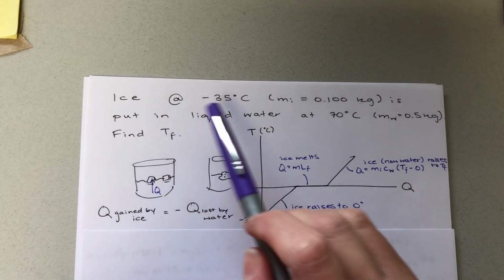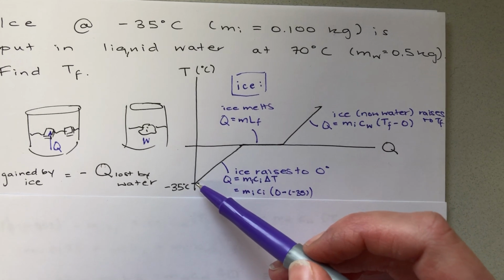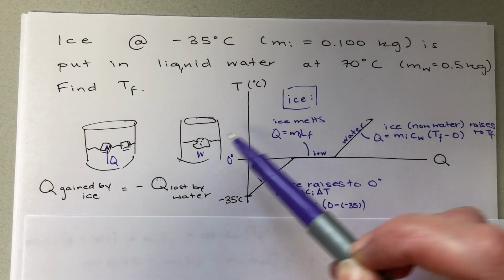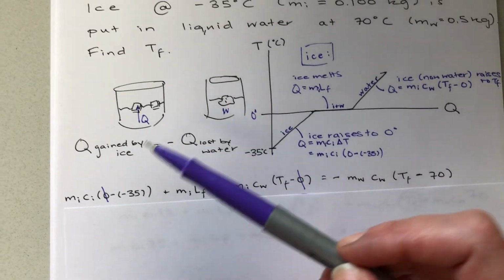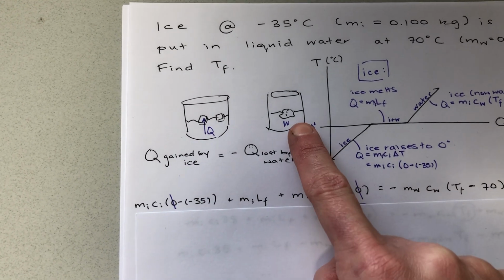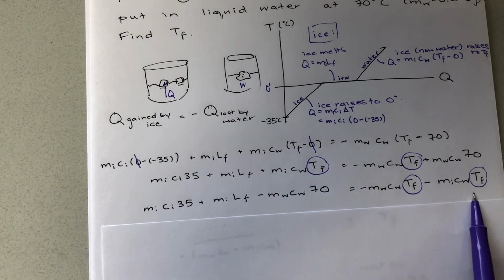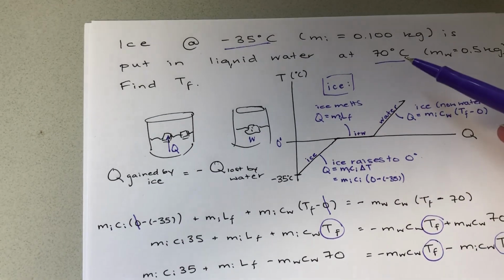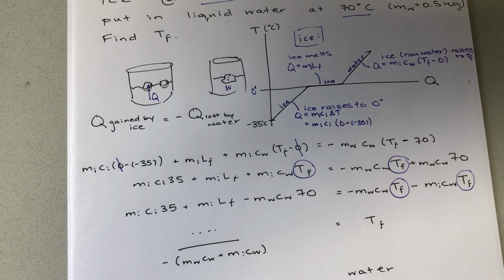Finding Thermal Equilibrium